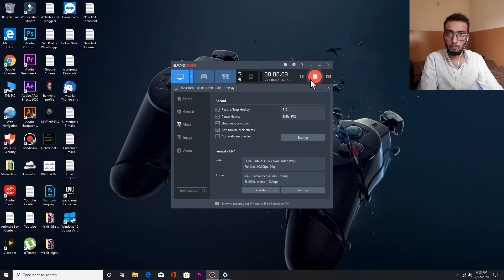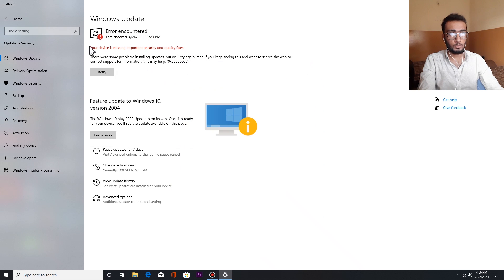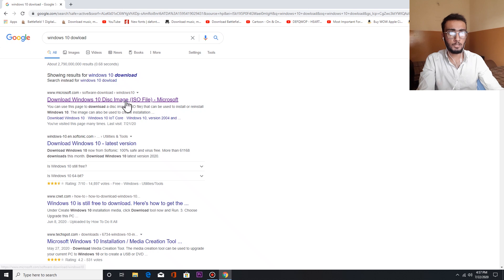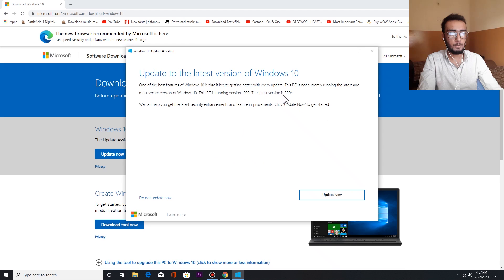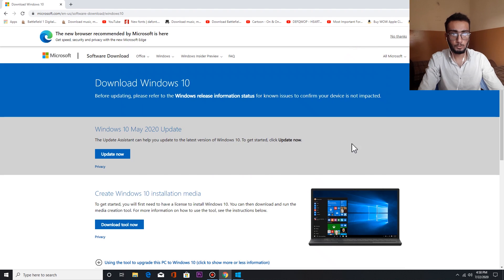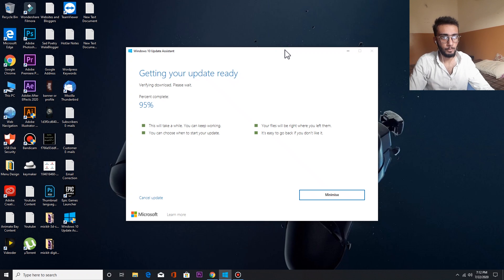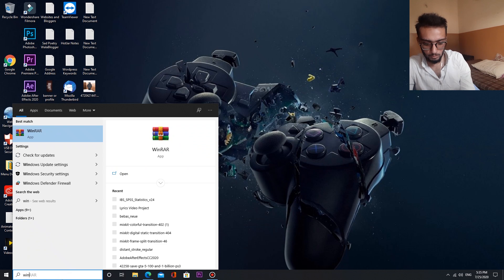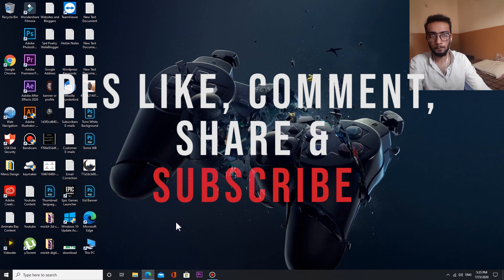Fix, 'your device is missing important security and quality fixes' | you're not up to date | error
In this video, I will show you how to, fix your device is missing important security and quality fixes in Windows 10. Are you seeing, your device is missing important security and quality fixes windows 10 or error encountered you're not up to date. This is the most common Windows update error and I will teach you the easiest method to fix this problem forever.

Make sure you follow all the steps to fix solve this problem.

✔Thumbs up this video if it solved your problem: windows update error, and: your device is missing important security and quality fixes

fix your device is missing important security and quality fixes
device is missing important security and quality fixes
error encountered
you're not up to date
windows 10 your device is missing important security and quality fixes
your device is missing important security
your device is missing important security and quality fixes windows 10
how to fix your device is missing important security and quality fixes
your device is missing important security and quality fixes